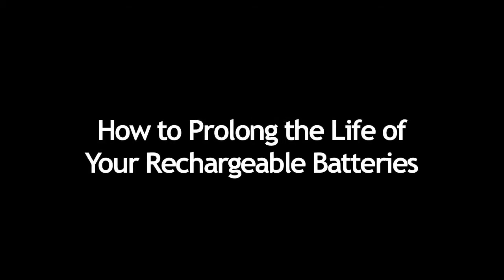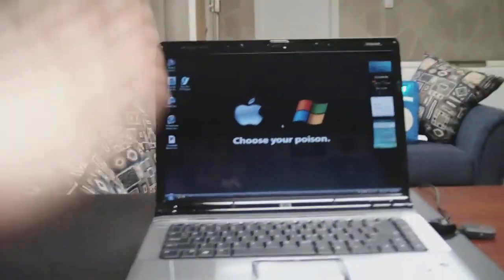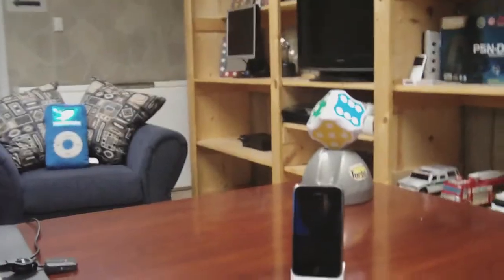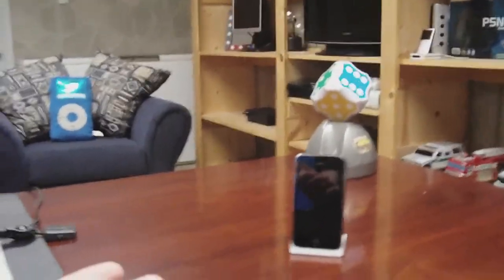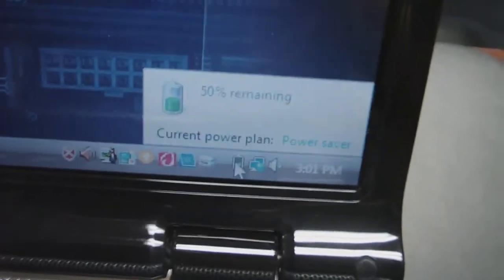How To Prolong Rechargeable Battery Life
This question is one I asked myself a year ago. I've done lots of research on rechargeable batteries, how they work, and how to keep them from dying, and, since everyone always wants to know, here's the answer, condensed into a single minute video.